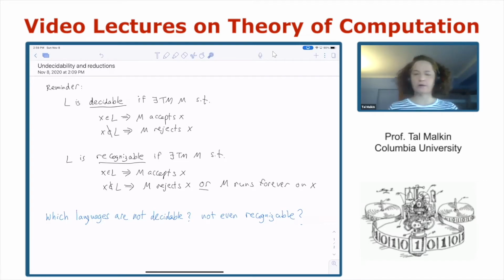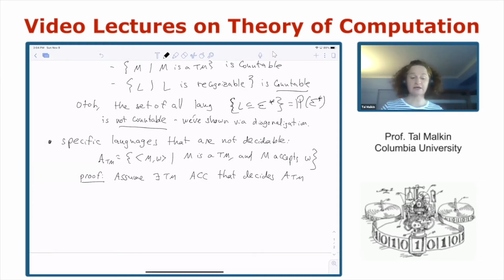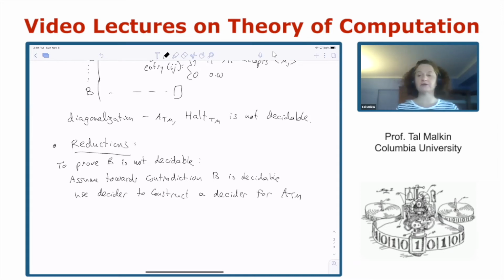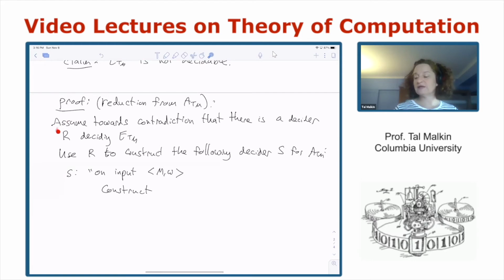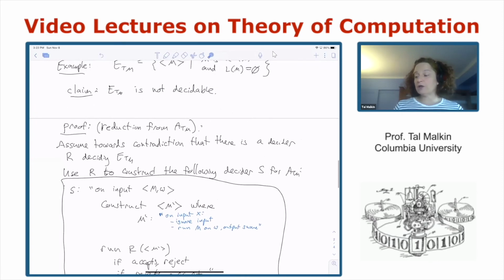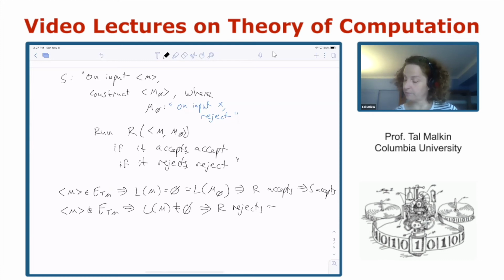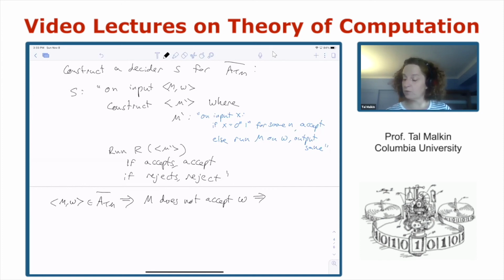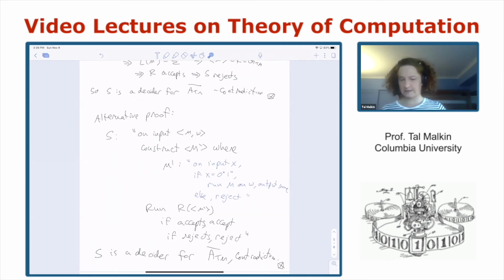ToC Undecidability and Unrecognizability 2 Halting Problems